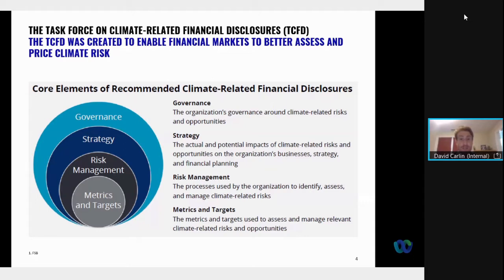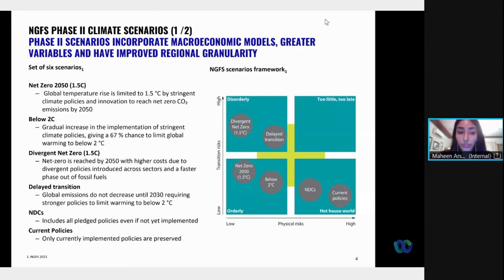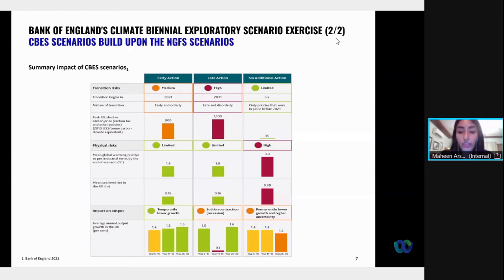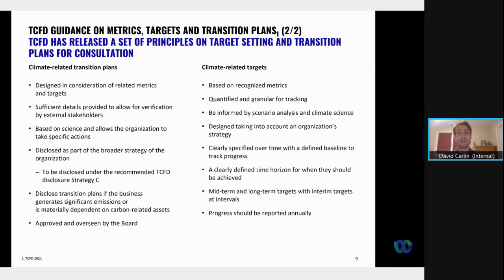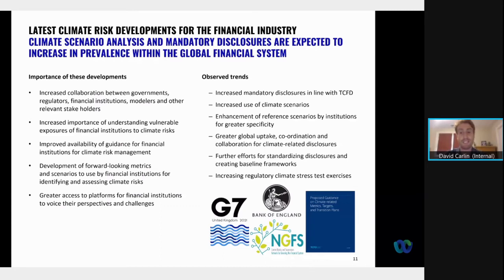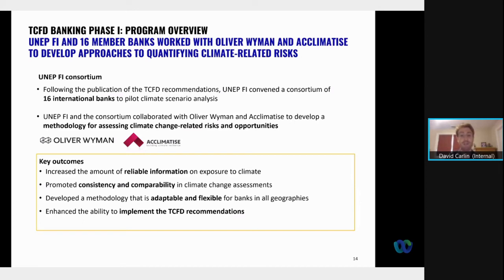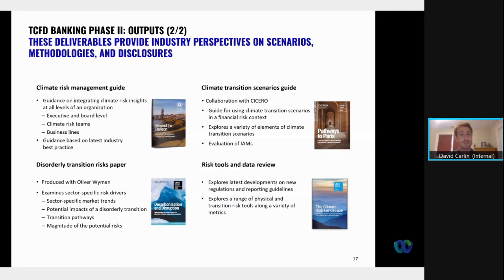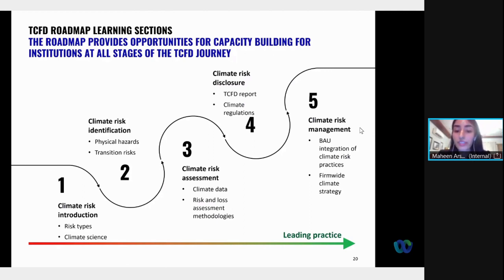Regional Roundtable Africa & Middle East - Addressing climate risks through UNEP FI's TCFD Programme